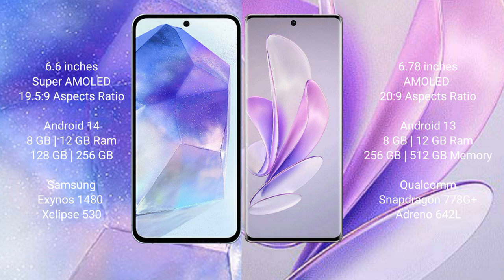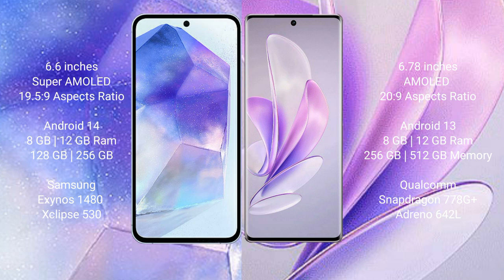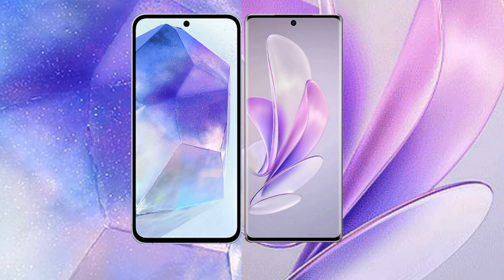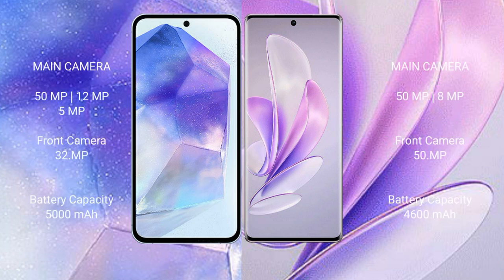Samsung Galaxy A55 vs Vivo S17 Review